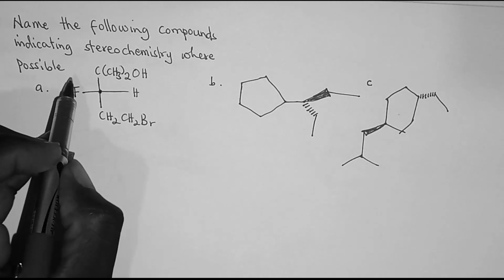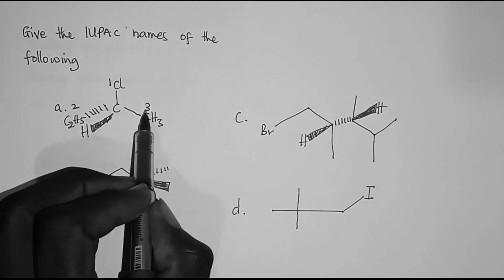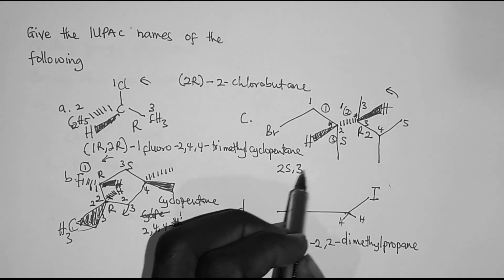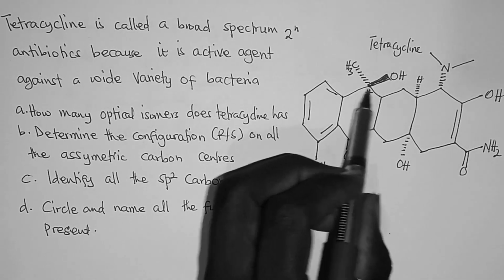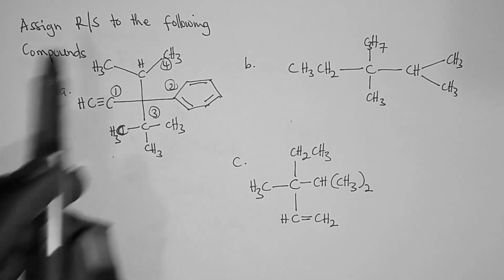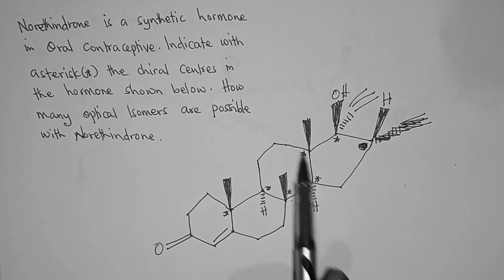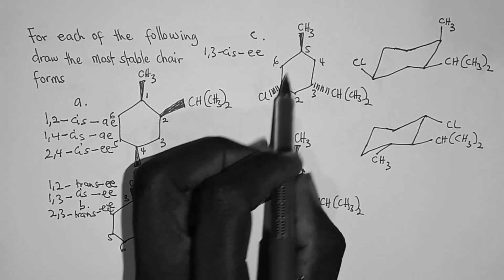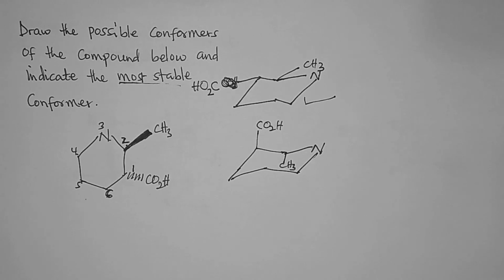Stereochemistry (Fisher projections, Newman's projections,)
In this videos I solve most of the questions that students normally have challenges with, with reference to stereochemistry. Access the full videos on all the compilations on stereochemistry below